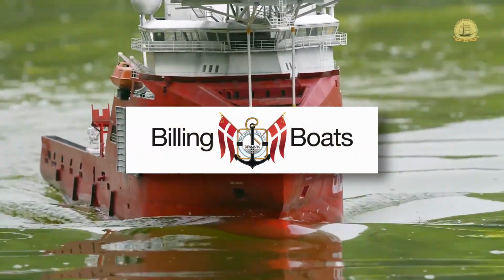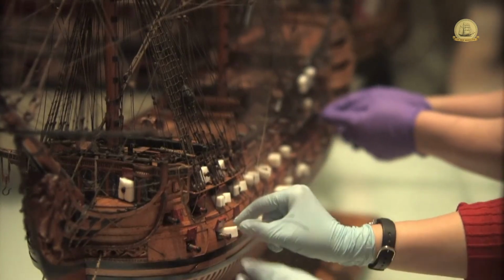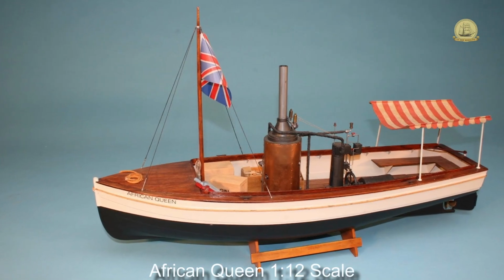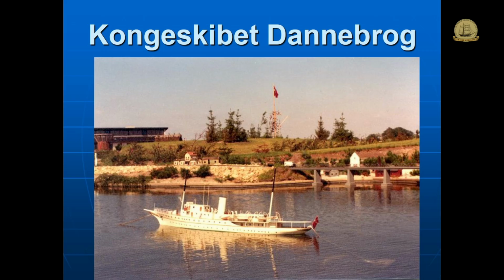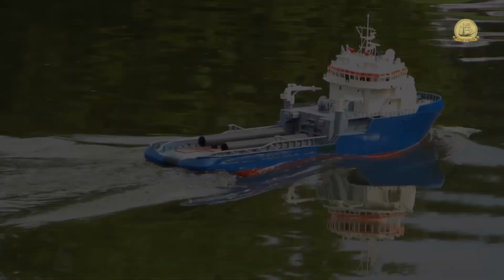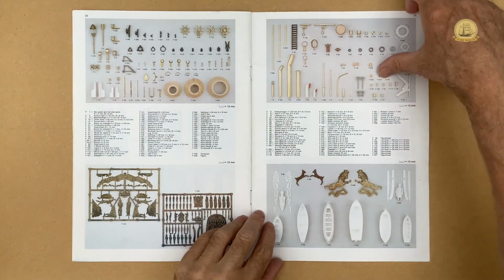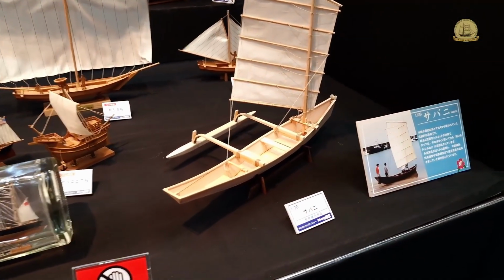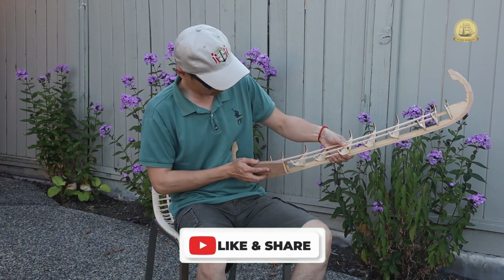Discover the Hidden Legacy of Billing Boats: How It All Began!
Billing Boats is a renowned Danish model kit manufacturer, celebrated worldwide for its high-quality wooden ship models. Founded in 1958 by Einar Billing, a former RAF pilot and passionate modeler, the company started by producing handcrafted models for local enthusiasts. It quickly evolved into a leading brand in the scale model industry, especially known for its detailed kits of historical ships, working boats, and modern vessels.

Billing Boats kits range from beginner-friendly to advanced, often featuring laser-cut wood parts, brass fittings, and realistic rigging. Many of their models can be adapted for radio control, making them popular among both static display builders and RC hobbyists. With decades of craftsmanship and innovation, Billing Boats remains a staple in the world of maritime modeling.

-- Timestamps –
00:00 Intro
00:19 The Birth of Billing Boats
03:13 The Hobby Takes Off - Billing Boats Rides the Wave
08:17 The RC Revolution
14:53 Ongoing Challenges and Future Outlook for Billing Boats